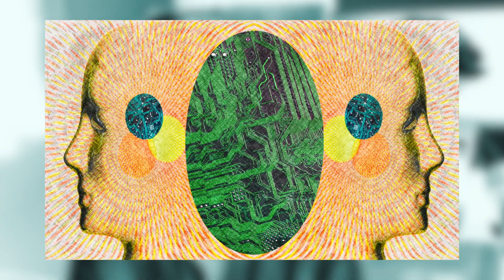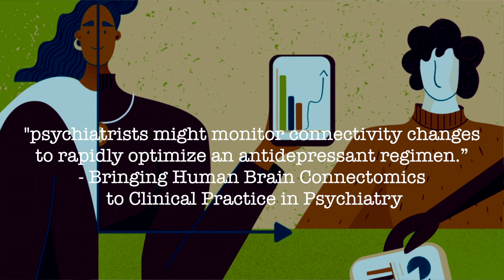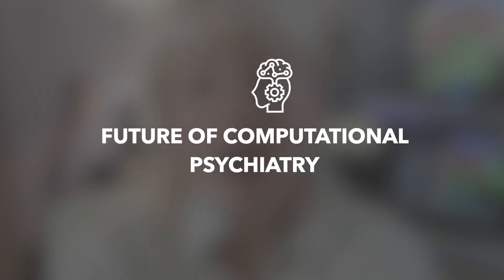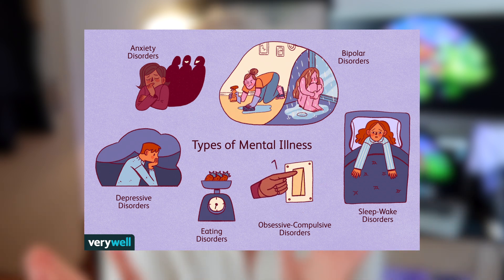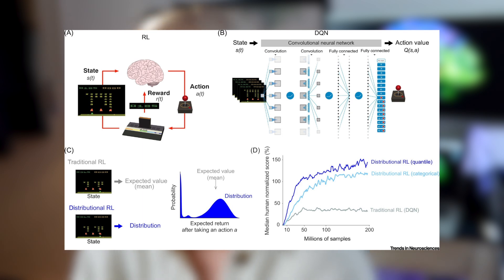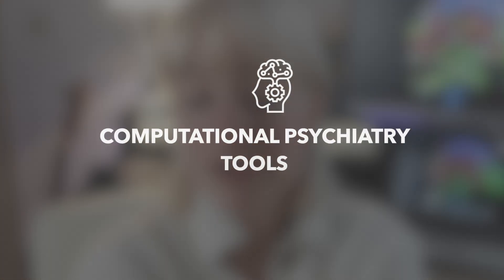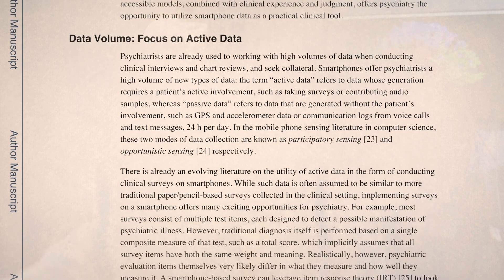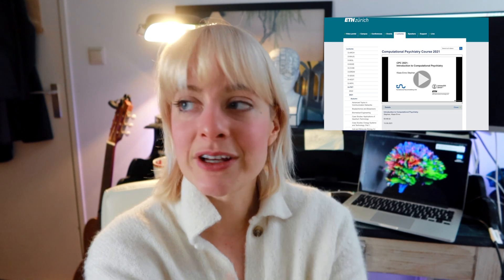Computational Psychiatry a Complete Self-Study Guide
Hi 👋 today I want to teach you about computational psychiatry.  Computational psychiatry is an interdisciplinary field that uses computational methods and models to understand the underlying mechanisms of mental disorders, and to develop new treatments for these disorders. I want to give you a program with which you can start to study computational psychiatry by yourself. I listed all the resources below. Hope you enjoy  🧠!

00:00 - Intro
00:41 - What is computational psychiatry?
02:41 - The limits of the DSM-5
05:16 - The future of computational psychiatry
07:18 - Models used in computational psychiatry
10:47 - Data used in computational psychiatry
11:22 - Tools to learn computational psychiatry
15:44 - Throwing equations at mental disorders?

📚Resources:

Books:
The Psychopath Test: A Journey Through the Madness Industry
Computational Psychiatry : A Primer
Madness and Civilization: A History of Insanity in the Age of Reason
The Divided Self: An Existential Study in Sanity and Madness

Papers:
1. Computational psychiatry P Read Montague
2. From reinforcement learning models to psychiatric and neurological disorders
3. Computational psychiatry as a bridge from neuroscience to clinical applications
4. Beyond Lumping and Splitting: A Review of Computational Approaches for Stratifying Psychiatric Disorders
5. Realizing the potential of mobile mental health: new methods for new data in psychiatry

On the conversation with mental disorders:

“In the serene world of mental illness, modern man no longer communicates with the madman: on on hand, the man of reason delegates the physician to madness, thereby authorizing a relation only through the abstract universality of disease; on the other, the man of madness communicates with society only by the intermediary of an equally abstract reason which is order, physical and moral constraint, the anonymous pressure of the group, the requirements of conformity.”

Books I love:
12 week year
Straight a student
Atlas of the heart

Sub count:
📈 45,084